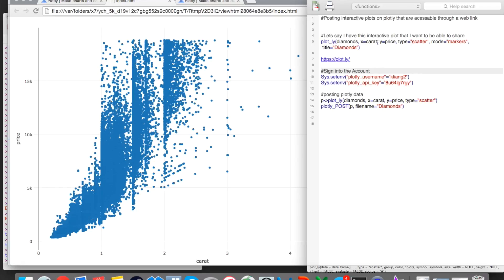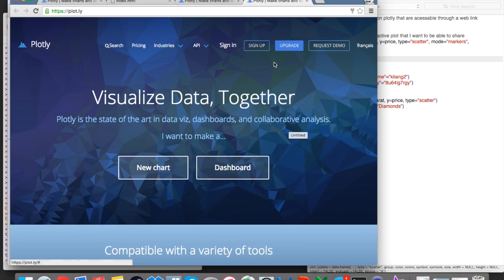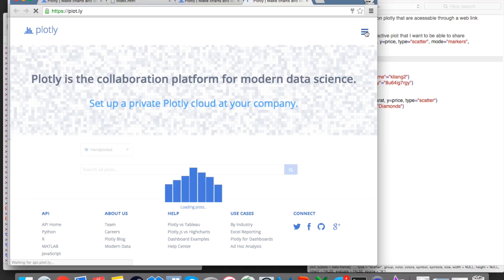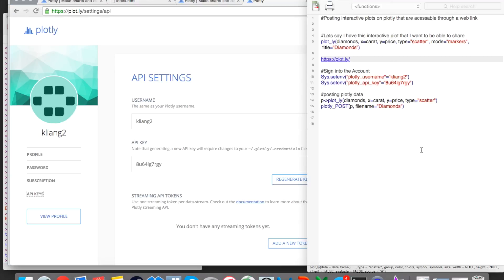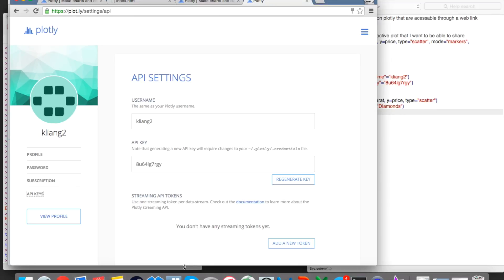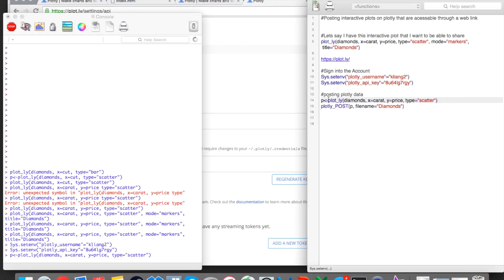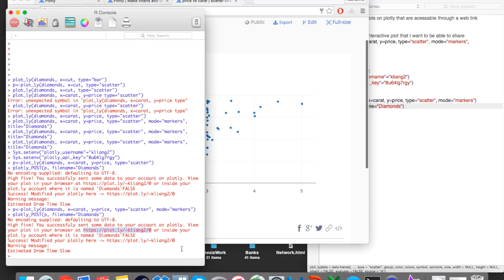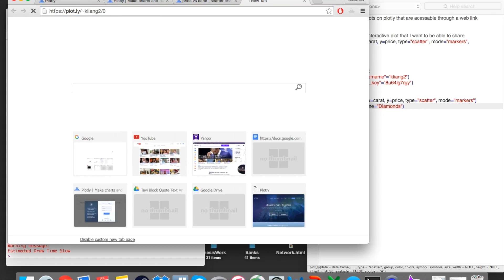Sharing plotly plots